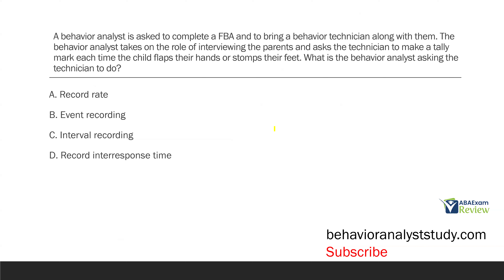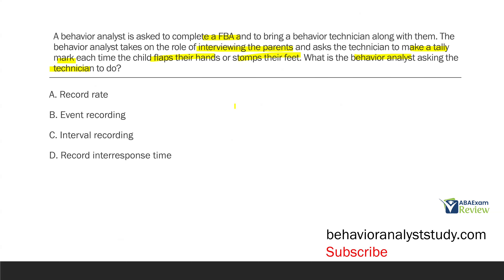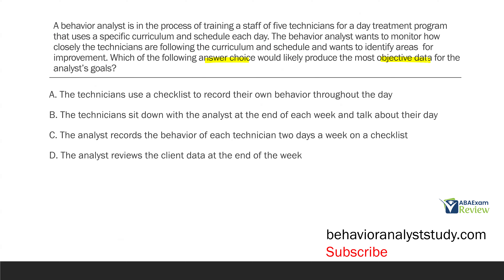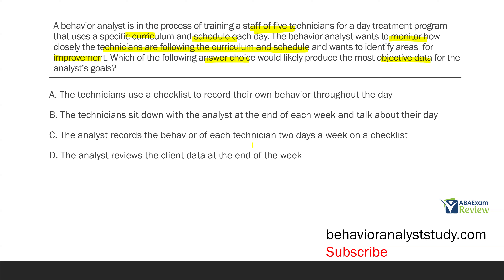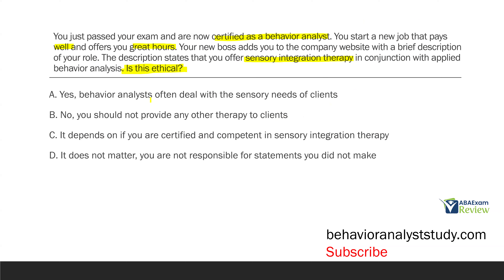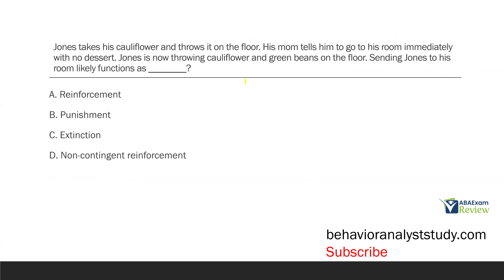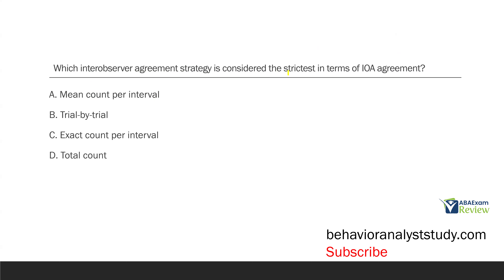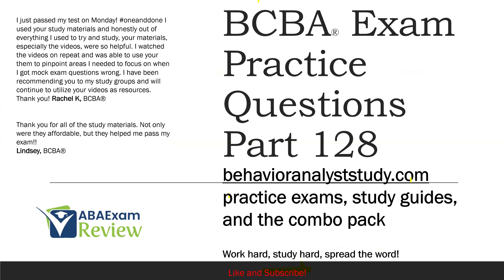BCBA® Exam Practice Questions | Behavior Analyst Exam Practice Questions | [Part 128]